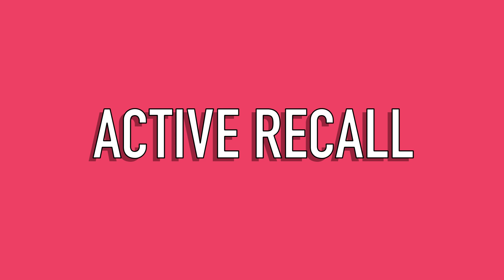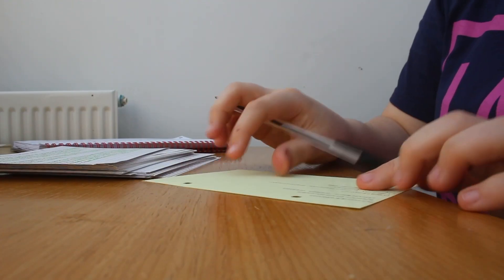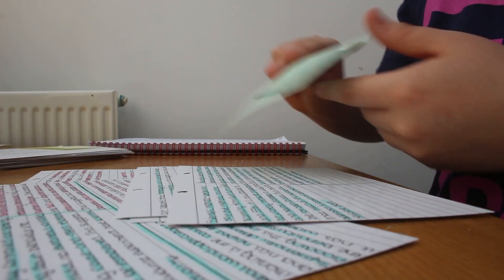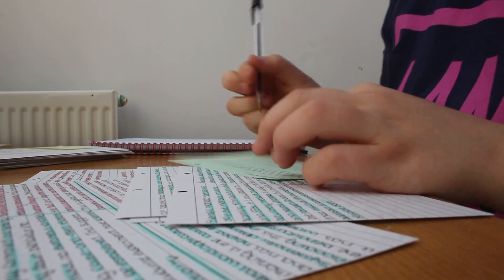Exams and Revision - Revising with Active Recall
What is active recall and how can you use it to revise and study better? Birmingham City University student, Libby, shares her tips on using Active Recall as one of your revision techniques.

0:06 What is active recall?
0:24 Step 1 - absorbing information
0:40 Step 2 - repeat
1:00 - get rid of distractions and reference materials
1:15 - Step 3 - recall
1:45 - Step 4 - review
2:10 - Revision methods using active recall
2:34 - Use spaced repetition
2:55 - Revise on the go